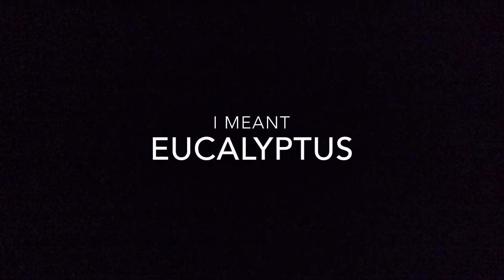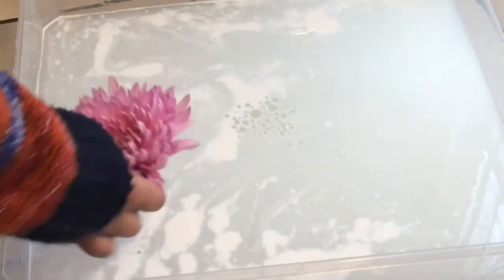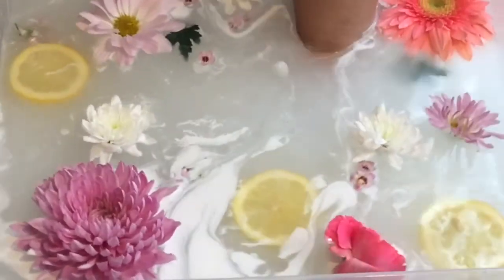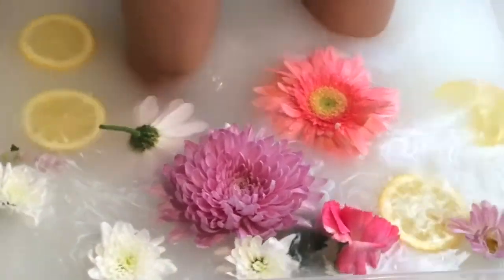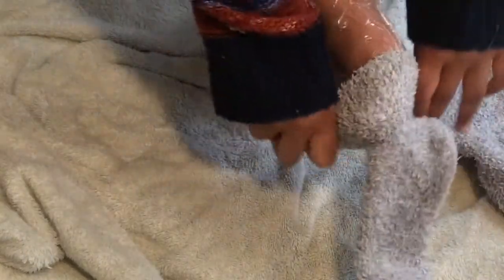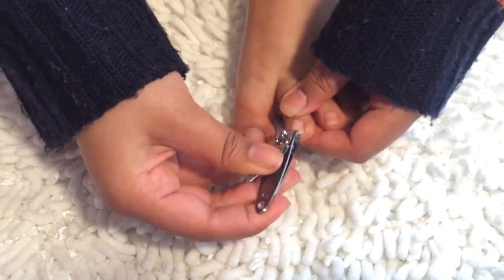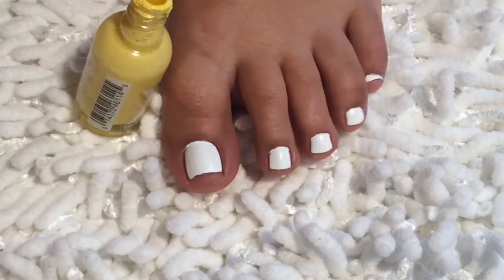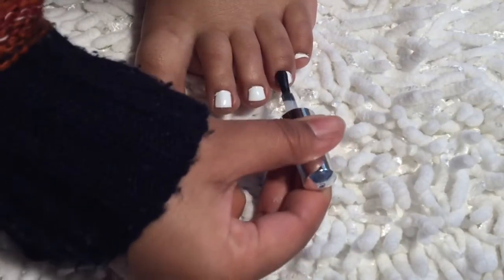Giving My Feet a Makeover! DIY Milk Bath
Giving myself a Feet Makeover Transformation! A nice relaxing spa day.

Here I come slippers/sandals.

Milk Bath
-coconut milk
-eupthalyus epson salt
-argan oil
-flowers & sliced yellow lemons